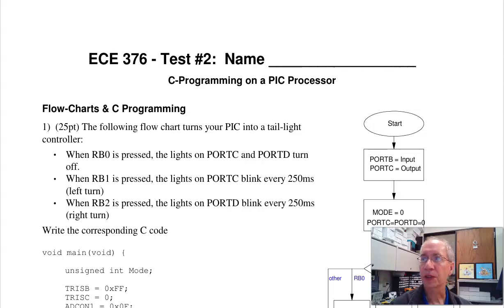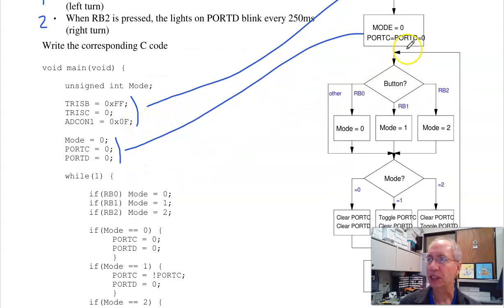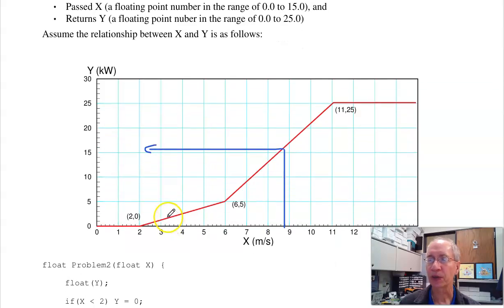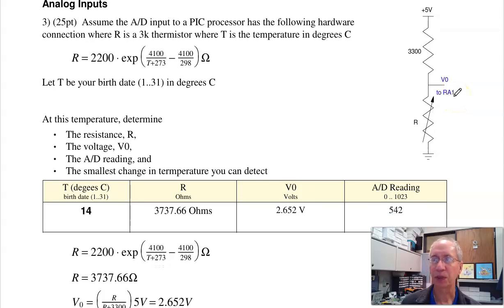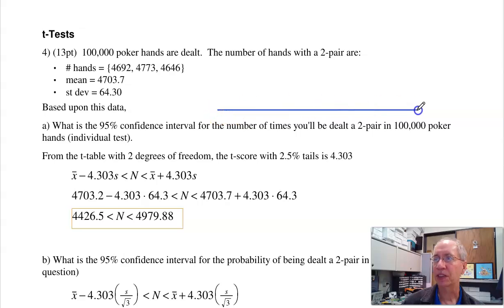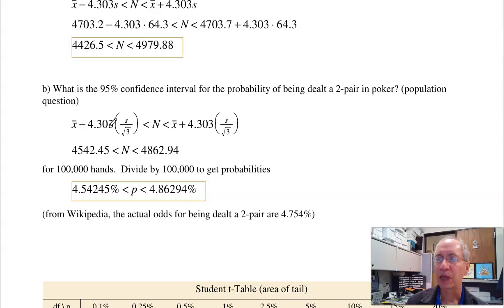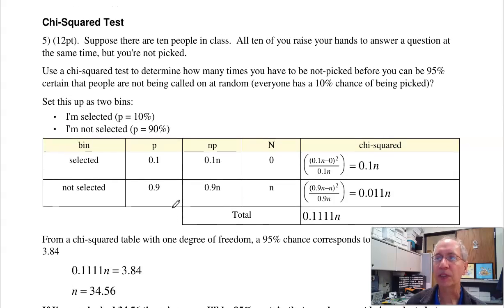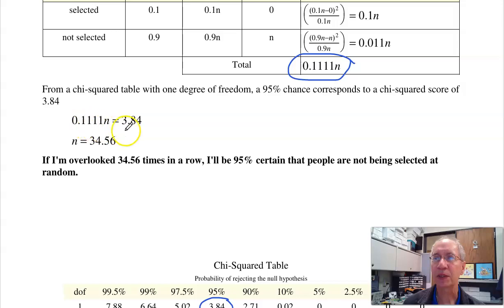ECE 376 Test #2 (Sp25)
Solutions to test #2 for NDSU ECE 376 Embedded Systems (C programming on a PIC18F4620 microcontroller, t-test, chi-squared test).  Please visit Bison Academy for corresponding course syllabus, lecture notes, recorded lectures, homework sets, and solutions.